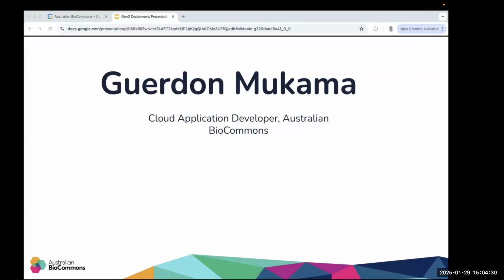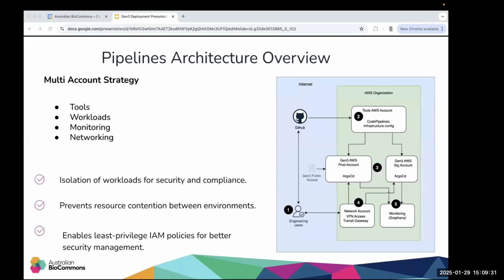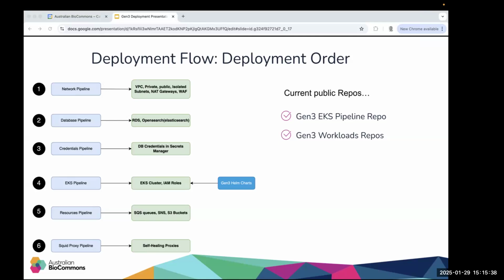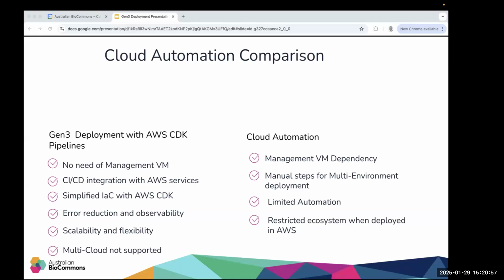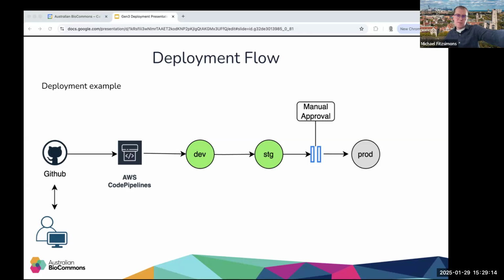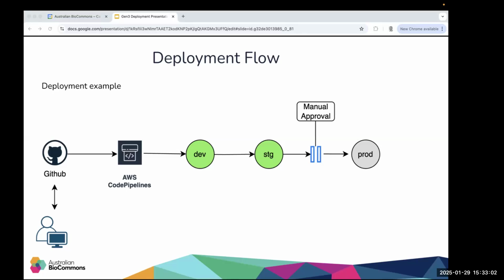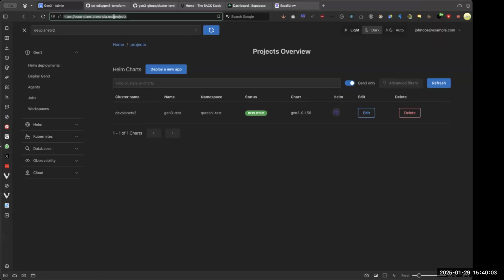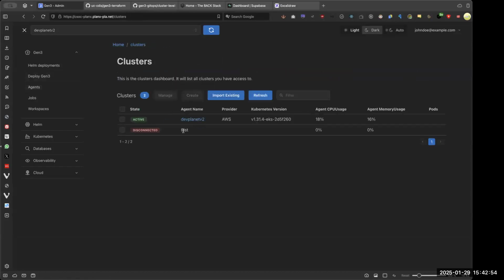Gen3 CSOC Working Group - January 29, 2025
January CSOC Working Group meeting